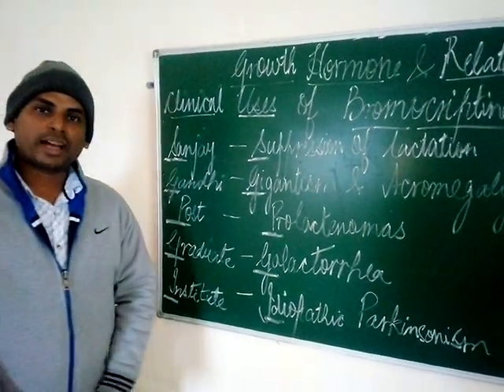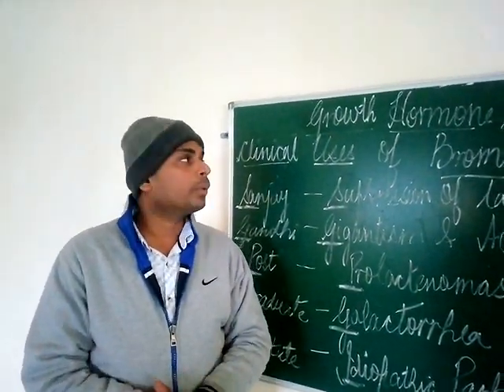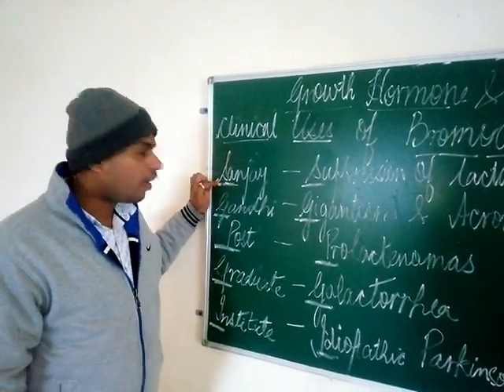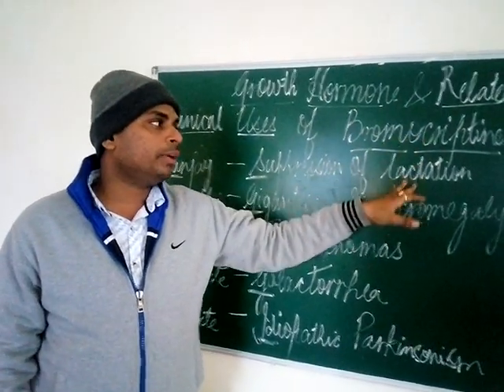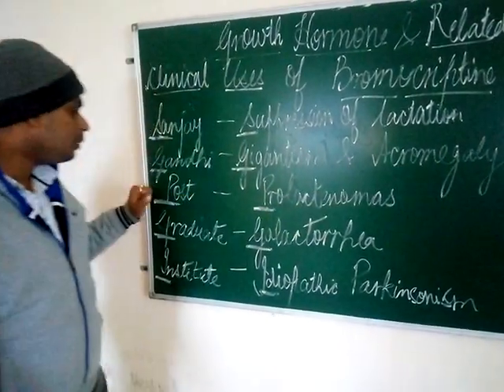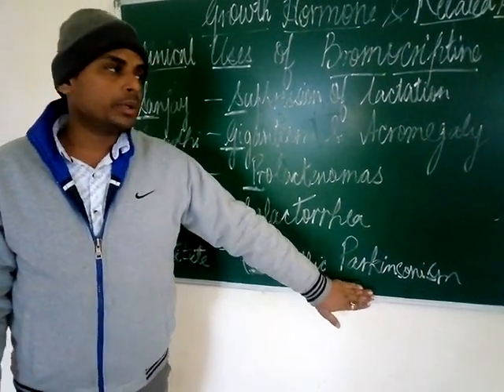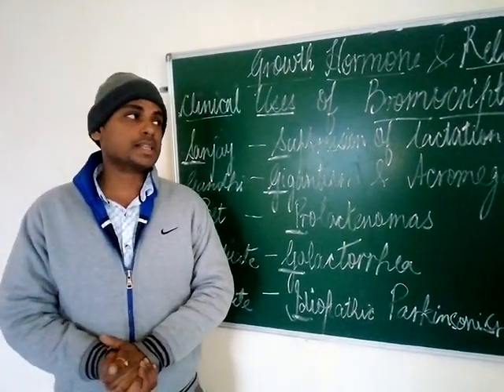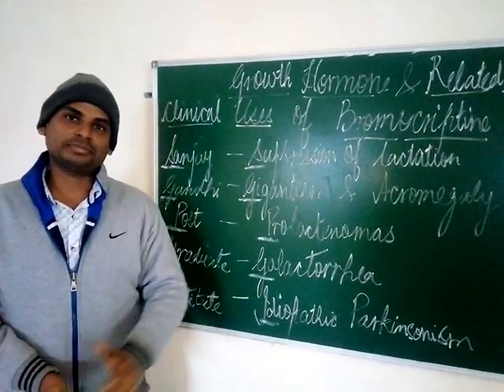Drugs Acting on Endocrine System : Bromocriptine Clinical Uses MNEMONICS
1. What are the drugs for Growth Hormone ?? 2. What are the clinical uses of Bromocriptine ?? Bromocriptine (originally marketed as Parlodel, subsequently under many names)[1]is an ergoline derivative, is a dopamine agonist that is used in the treatment of pituitary tumors, Parkinson's disease (PD), hyperprolactinaemia, neuroleptic malignant syndrome, and type 2 diabetes.